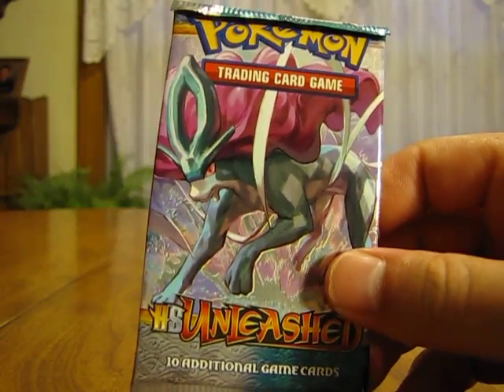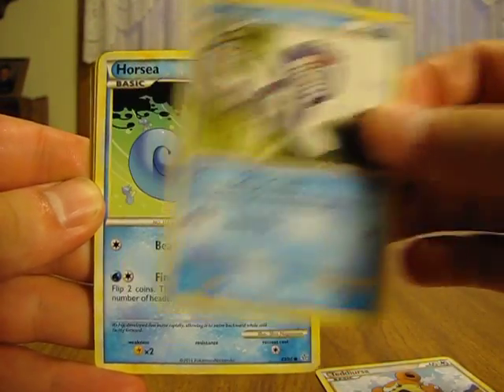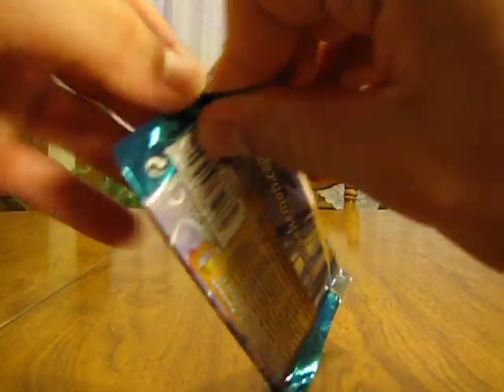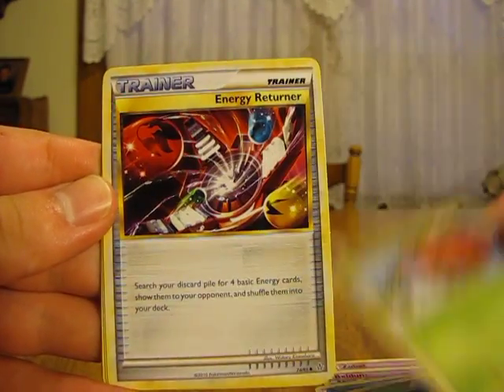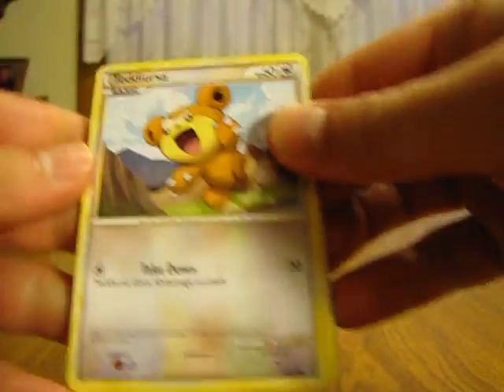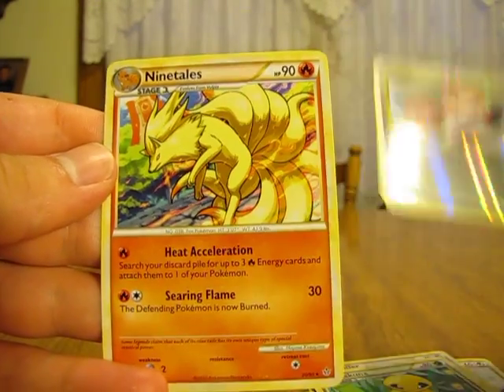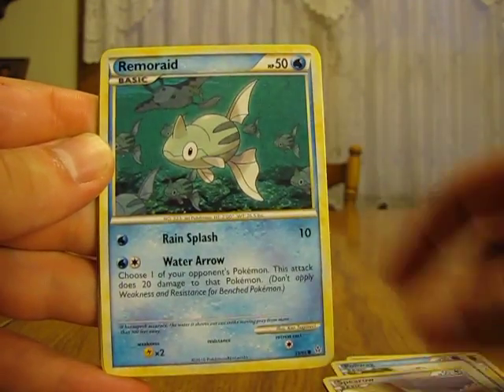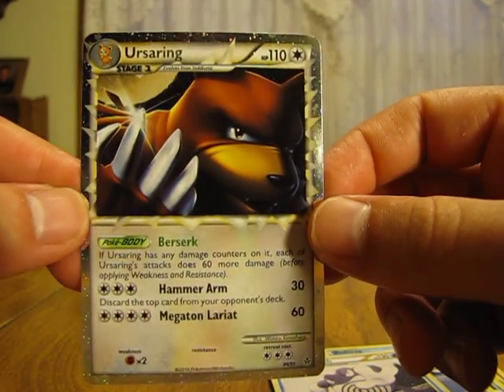Opening 4 HG/SS Unleashed Pokemon Booster Packs (Good Pull!)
This is a video of me opening 4 Pokemon Heart Gold/Soul Silver Unleashed Booster packs that I bought from Walmart for $3.33 a piece.